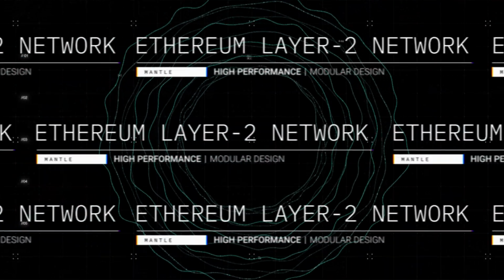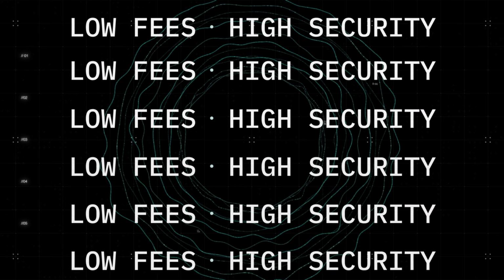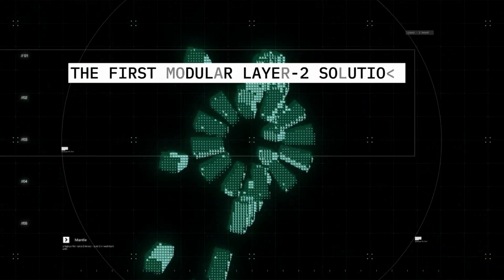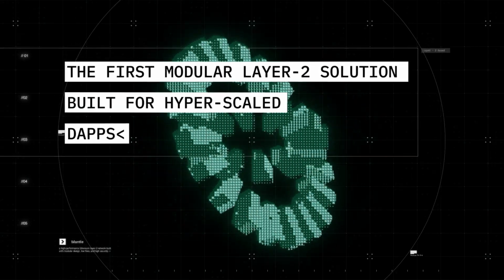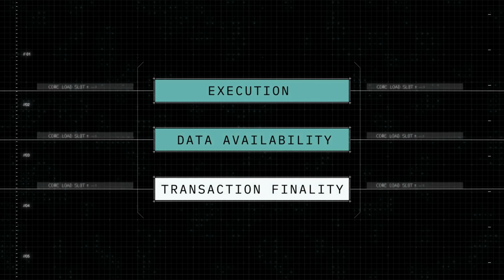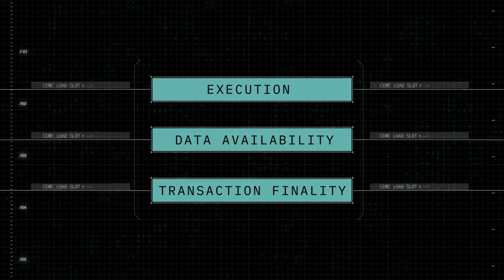Introducing Mantle: A high-performance Ethereum layer-2 network incubated by BitDAO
🚀 The Mantle Testnet has arrived!

Build on a high-performance, low-cost & high-security chain that is:

✅ Modular in design
✅ Community owned & governed

BuildonMantle and create your dream dApps.